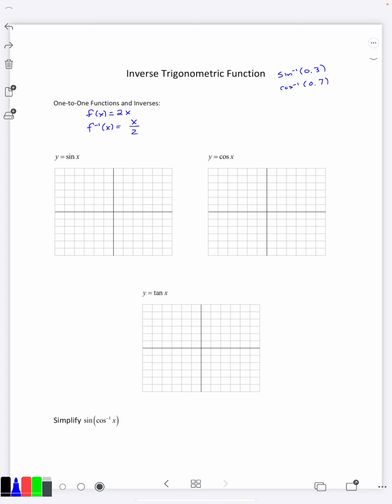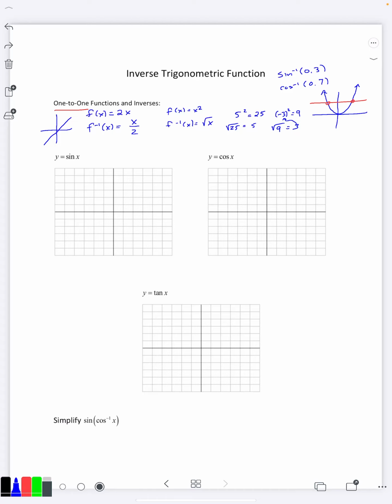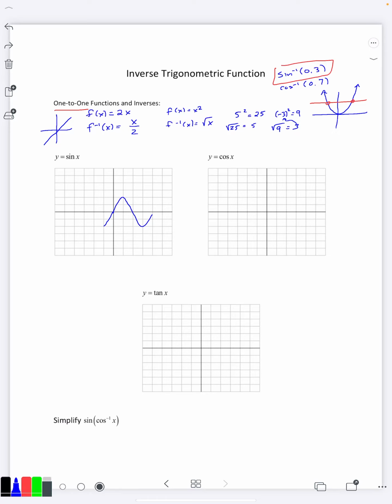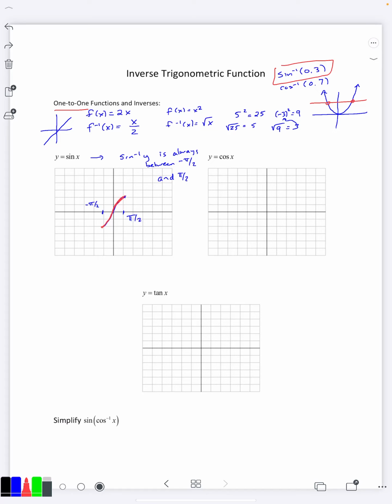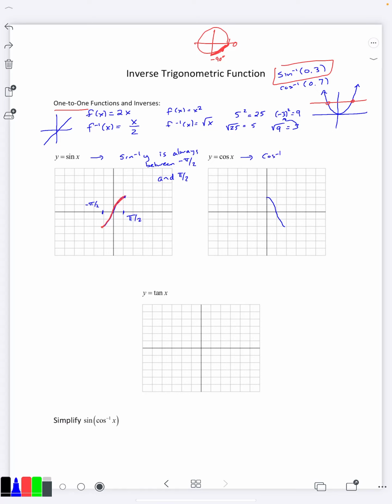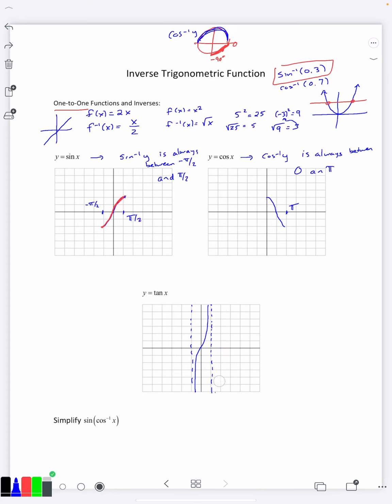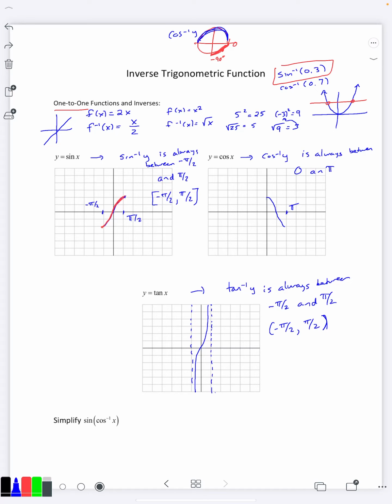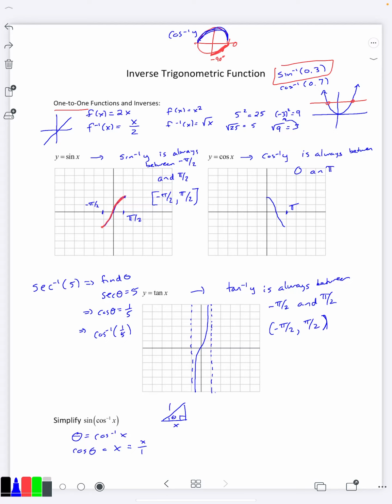Inverse Trigonometric Functions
This video covers the inverse functions of sine, cosine, and tangent, and how the domains are restricted to gain an invertible function.